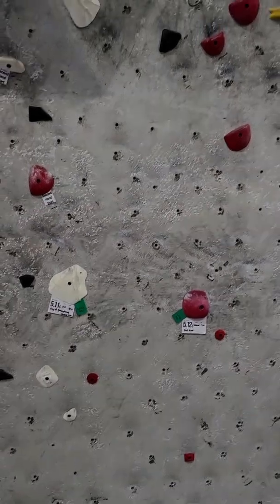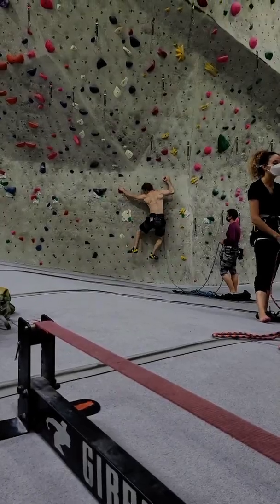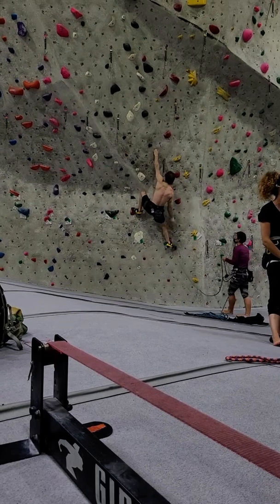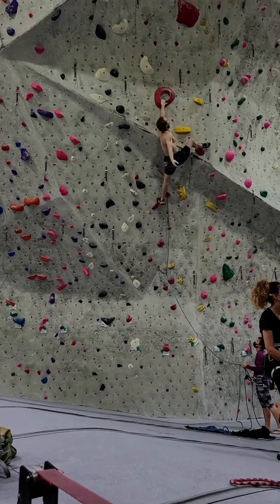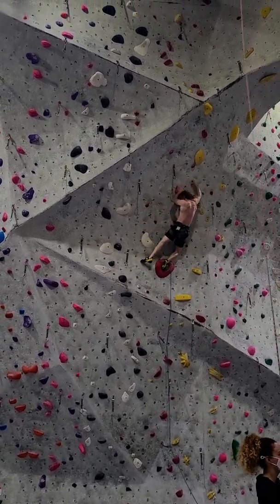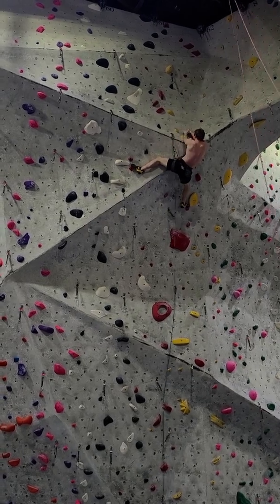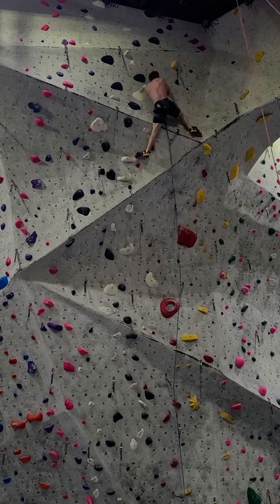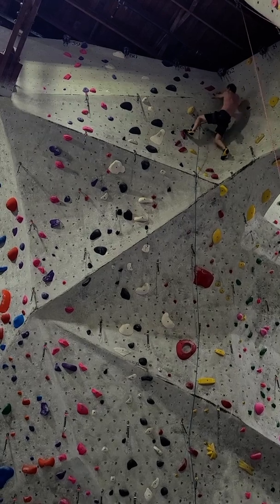5.12c Red Lead Climb - With Commentary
Climbed at The Studio in San Jose, CA.